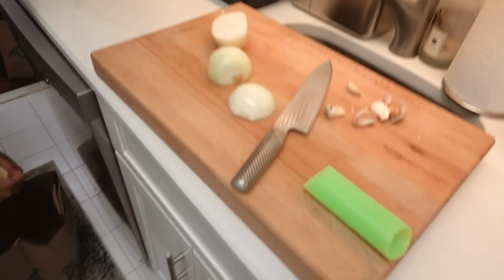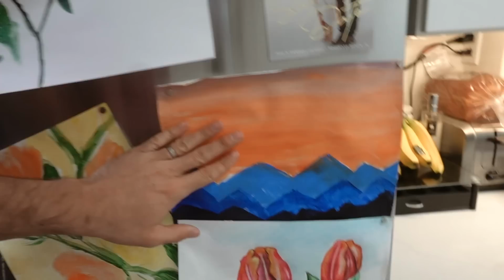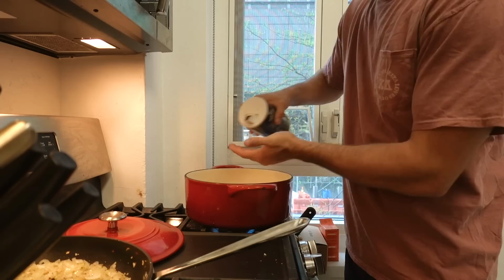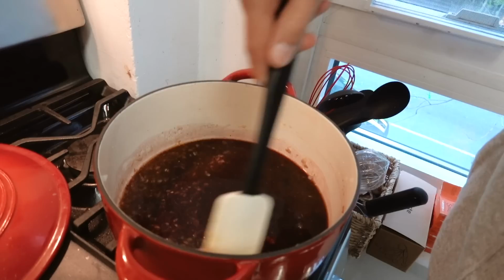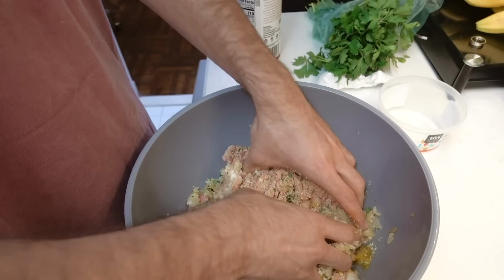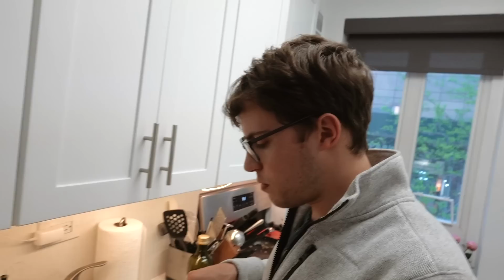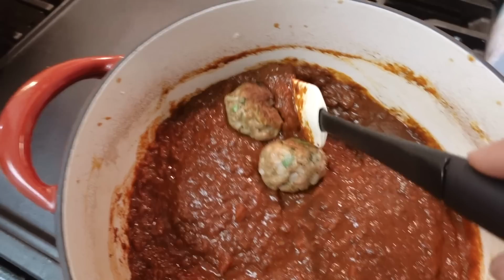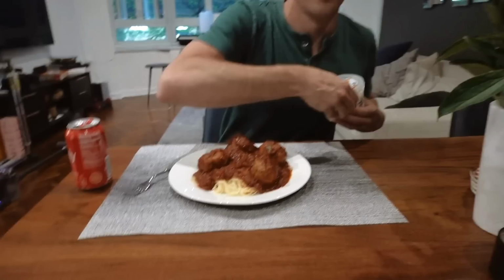how to make meatballs | Taylor and Jeff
How to make meatballs

VLOGS / TRAVEL / LIFESTYLE / FITNESS

About Us!

Hi there, we’re Taylor and Jeff! We live in NYC with our pup, Parker. We hope our videos make you laugh, teach you something, or at least put your mind at ease.

Gear Used |

Main camera: Canon EOS RP
17-40mm lens
50mm lens
Rode videoMic
Vlog camera Sony rx100 vii